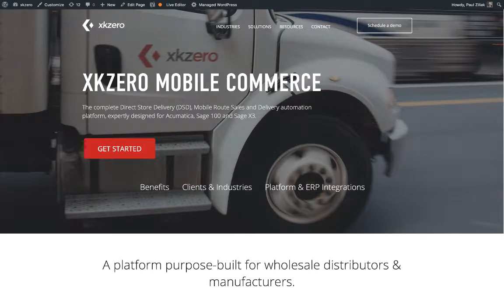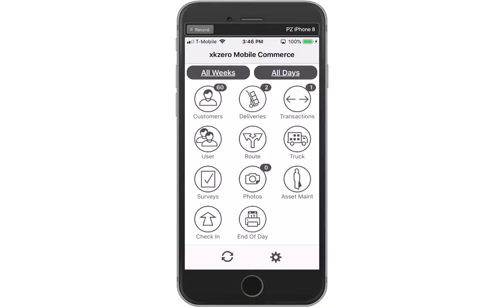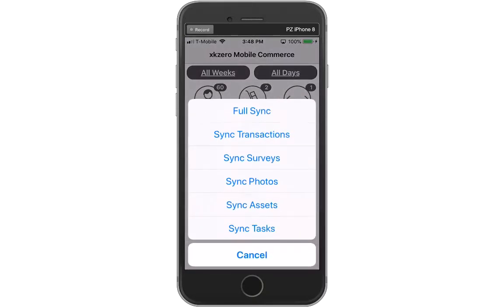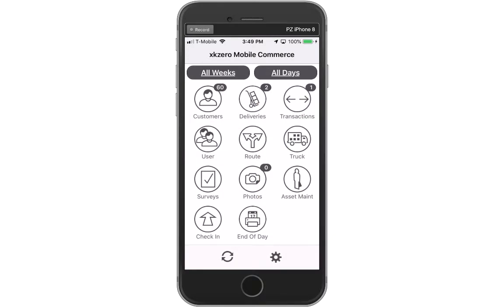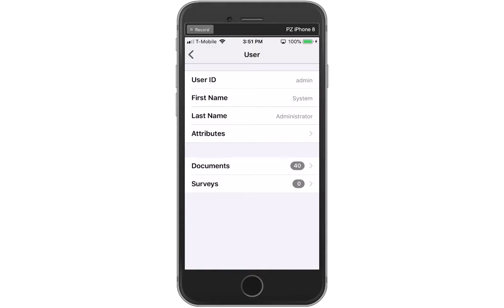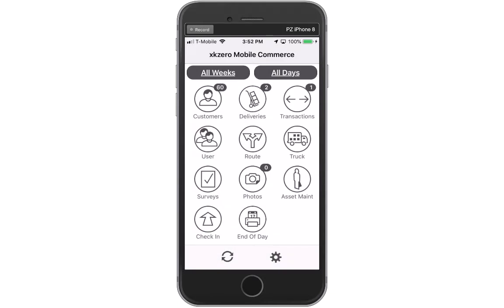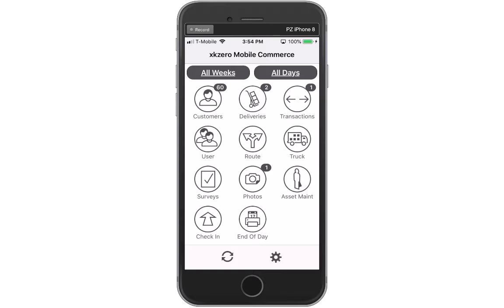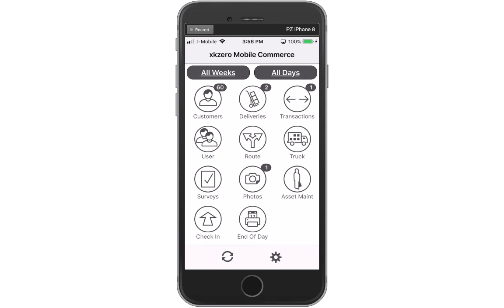xkzero Mobile Commerce: Navigation-Home Screen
This lesson shows the mobile user how to navigate the XMC home screen.